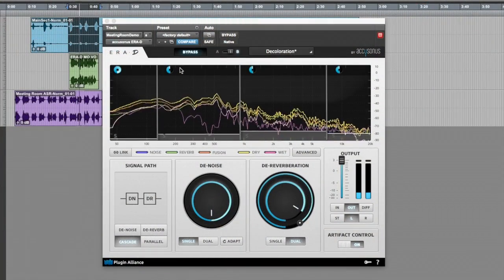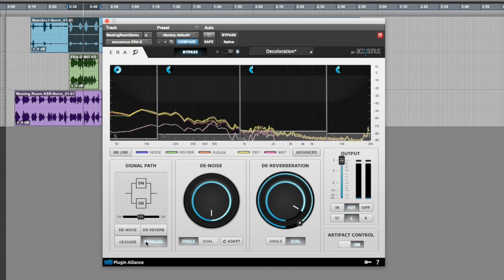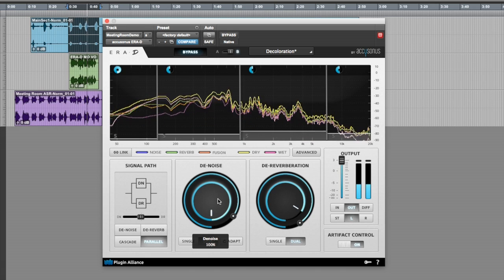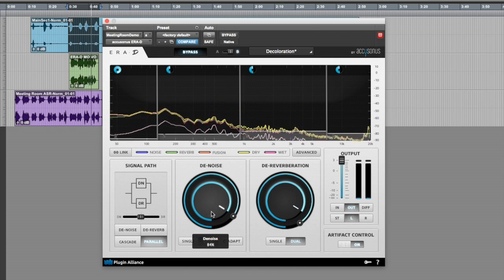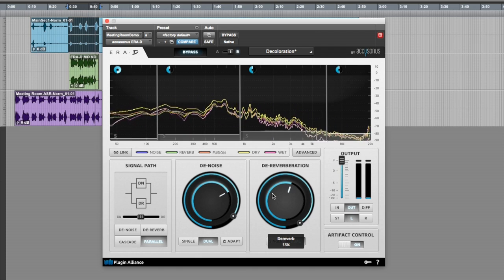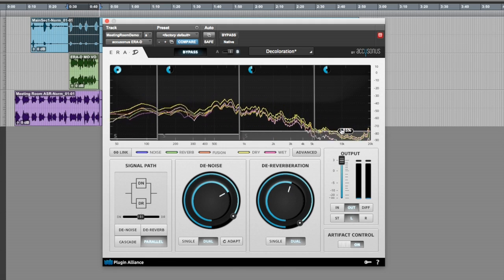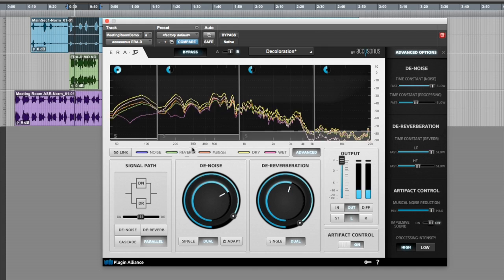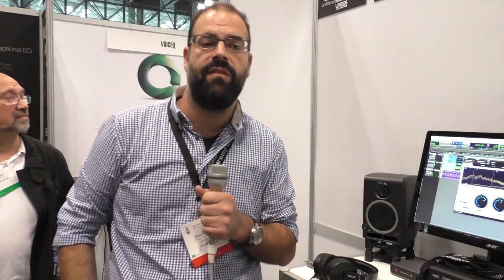[AES] Accusonus ERA-D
Accusonus debuted its ERA-D plug-in, a new audio-restoration tool that offers both noise and reverb removal.